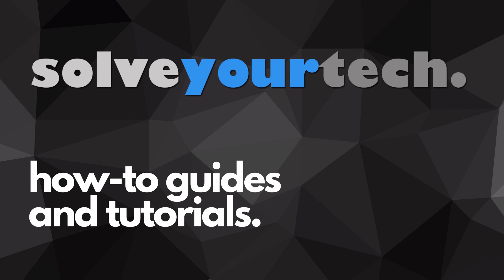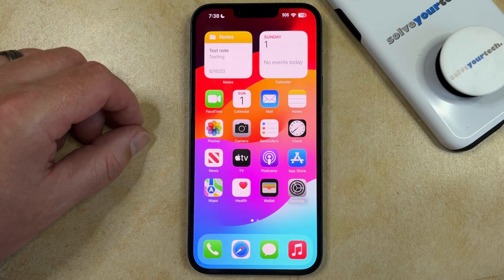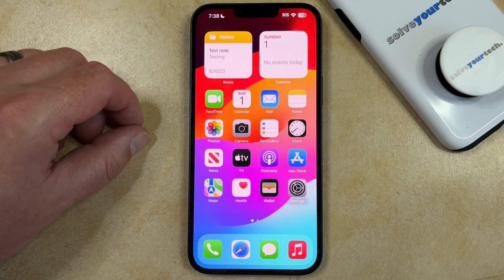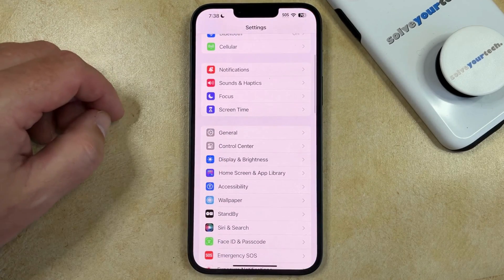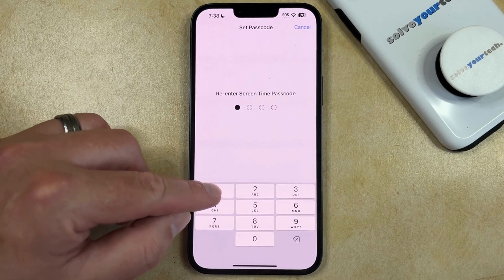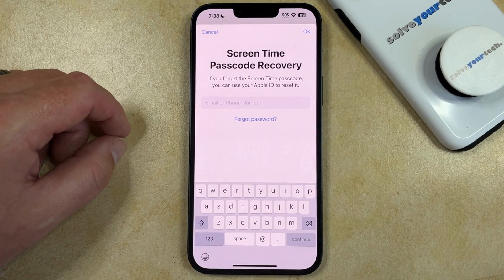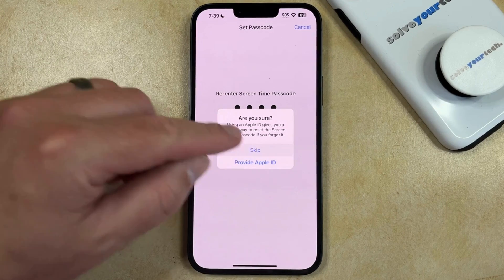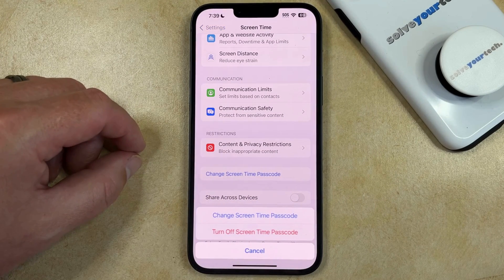iOS 17: How to Set Screen Time Passcode on iPhone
This video will show you how to set screen time passcode on iPhone in iOS 17. Once you have completed this tutorial you will know how to create a passcode for screen time so that the settings can’t be changed.

You can create your screen time passcode on an iPhone with the following steps:

1. Open Settings.
2. Choose Screen Time.
3. Scroll down and select Lock Screen Time Settings.
4. Enter the passcode.
5. Re-enter it.
6. Enter your Apple ID and password, then tap OK.

If you want to change or remove the passcode, you can select the Change Screen Time Passcode, then select the appropriate option at the bottom of the screen.

00:00 Introduction
00:16 iOS 17 - How to Set Screen Time Passcode on iPhone
01:23 Outro

Related Questions and Issues This Video Can Help With:

- iOS 17 - How to Set Screen Time Passcode on iPhone Mini
- iOS 17 - How to Set Screen Time Passcode on iPhone Plus
- iOS 17 - How to Set Screen Time Passcode on iPhone Pro
- iOS 17 - How to Set Screen Time Passcode on iPhone Pro Max